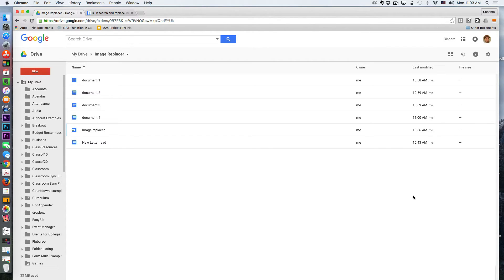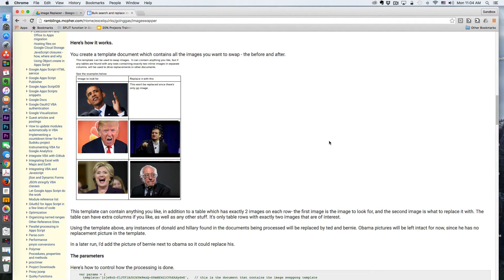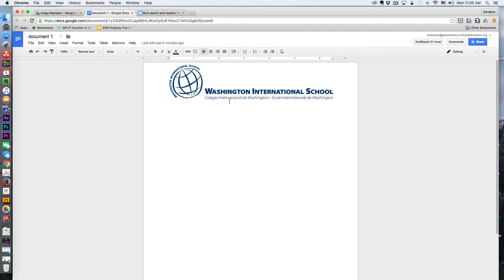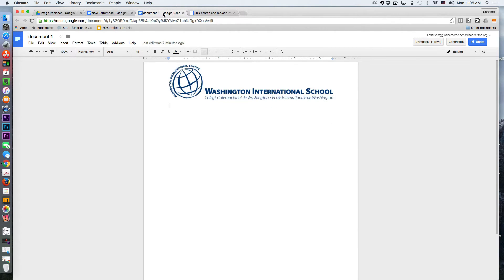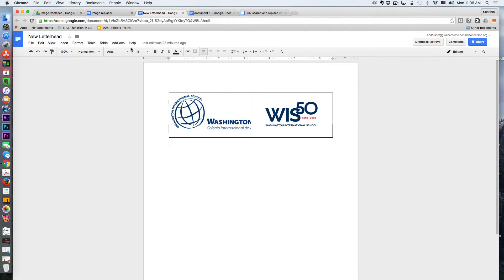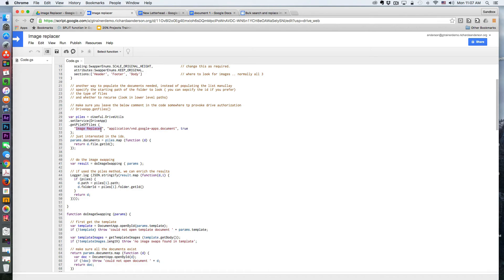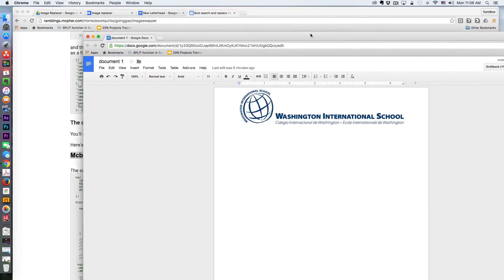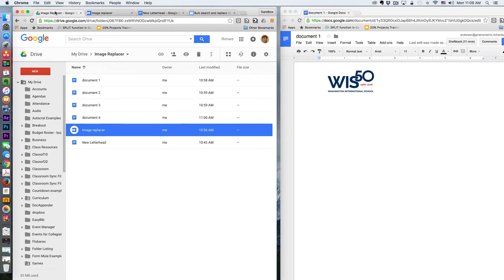Google Docs: Bulk Find and Replace Images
This tutorial demonstrates how you can use the script shared on the above website to bulk find and replace specific images in your Google Docs.  This is great if you've recently changed logos and need to update multiple documents.